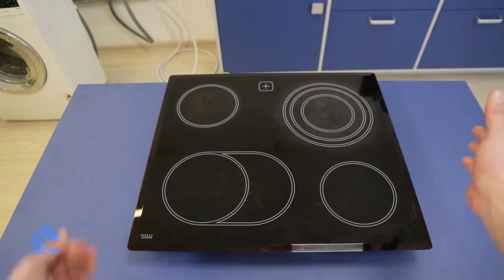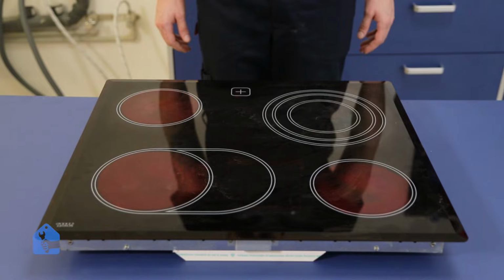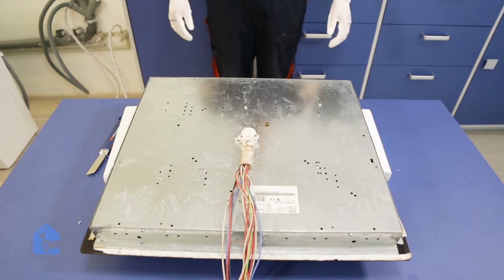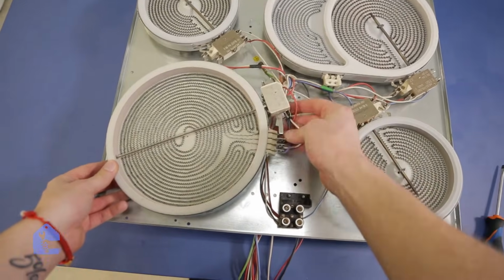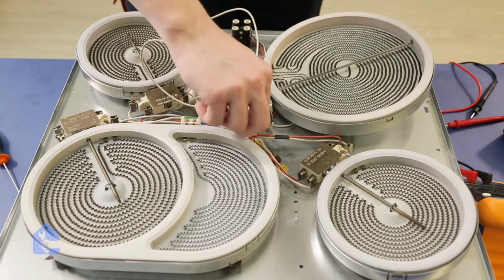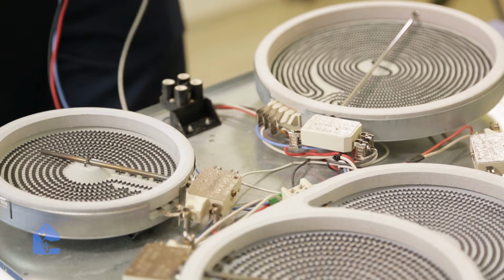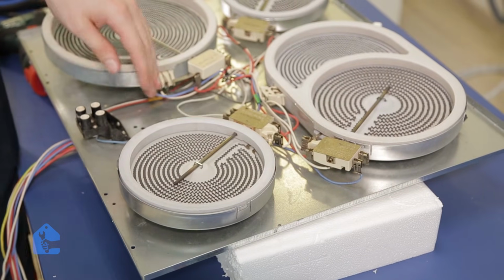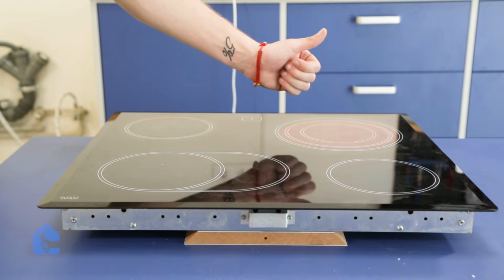Broken Electric Cooktop - Burner Not Heating | DIY Cooktop Repair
🔥Do not worry if one of the burners of your electric cooktop is not heating. Our knowledgeable technicians know how to troubleshoot it. This video provides step-by-step instructions for repairing your cooktop at home. Watch this video to repair it without any hassle

Please write in the comments about the  problems that yoou face, and we will film a video with the solution. Let us know which issue you would like us to solve in our next video:

⛔️Electric cooktop is not heating
⛔️Electric cooktop is overheating
⛔️Electric cooktop is not turning on
⛔️Electric cooktop is not igniting
⛔️Broken glass surface

Did you like our video? New videos are coming soon on our YouTube channel.

0:26 ➤ electric cooktop burners testing
2:02 ➤ how to flip the cooktop properly and safely?
2:47 ➤ which tools do we need for electric cooktop repair?
2:59 ➤ how to prevent your cooktop from cracking?
3:46 ➤ proper disconnection and screws removal: fix it
7:43 ➤ how to connect all the connectors properly
10:03 ➤ how to put everything back in
11:30 ➤ how to connect the glass cooktop back on top of the middle body?
12:07 ➤ final testing